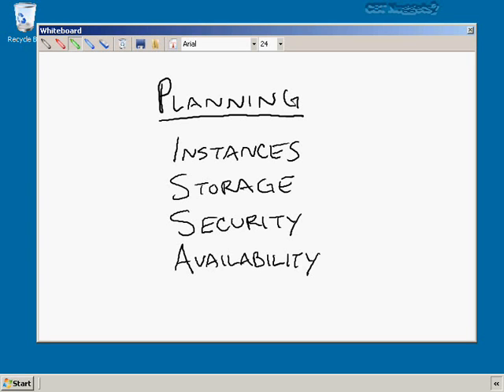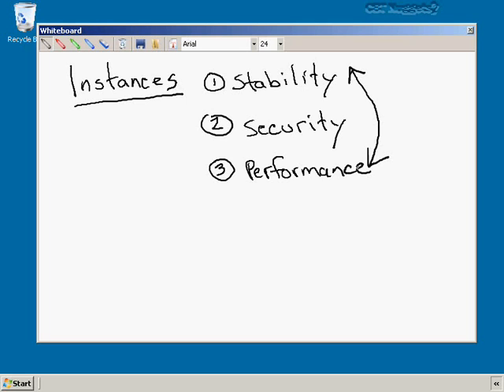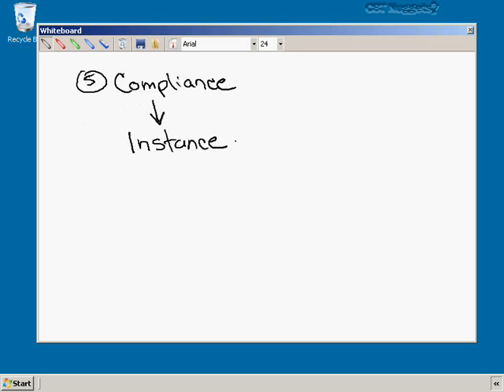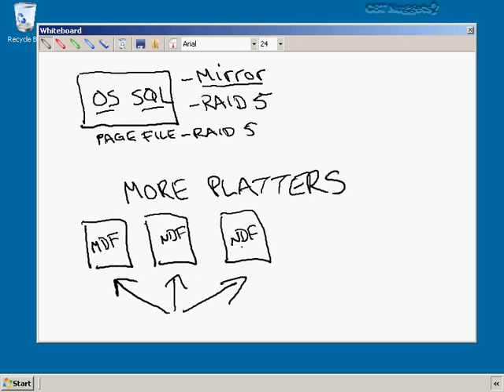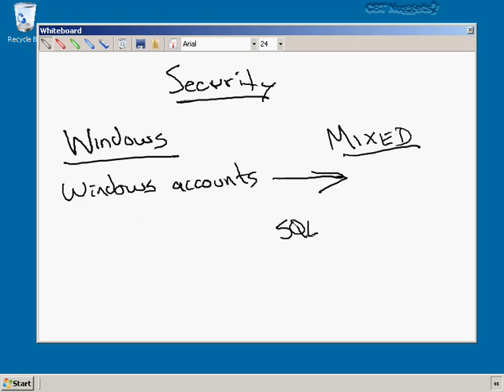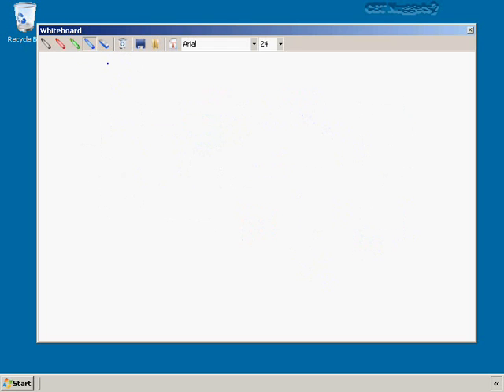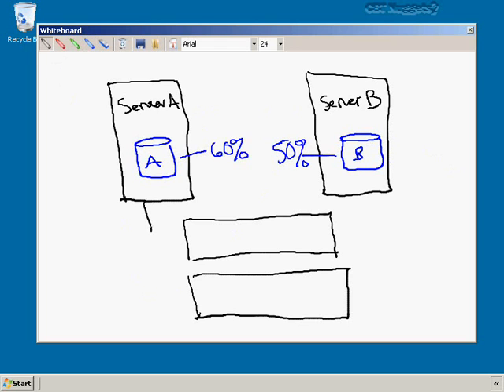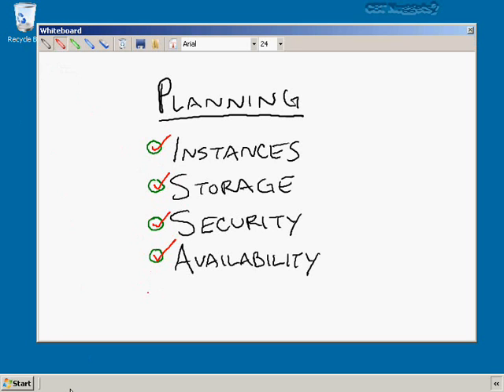SQL Server 2008 movies 04